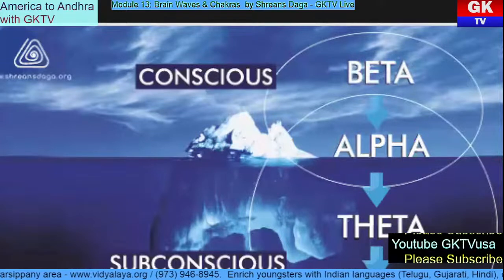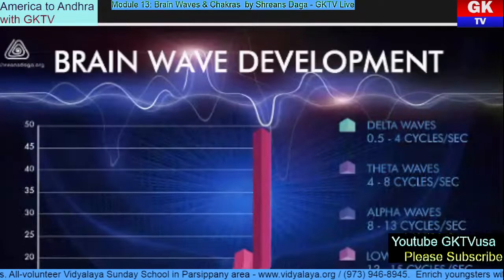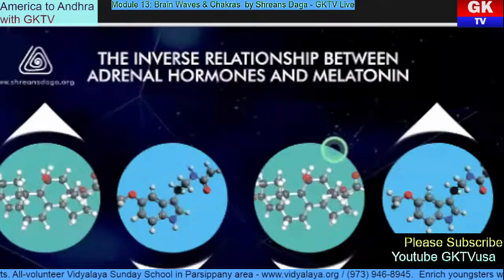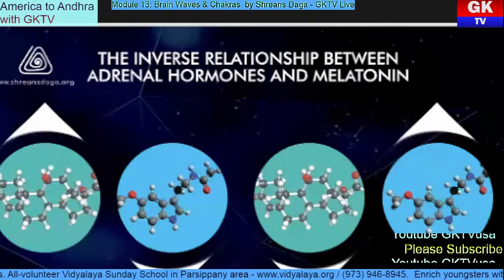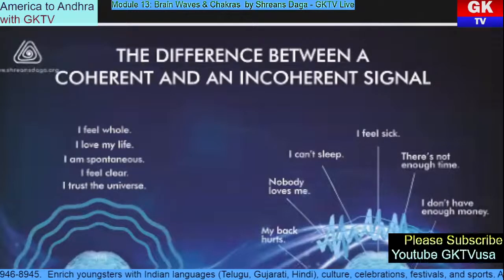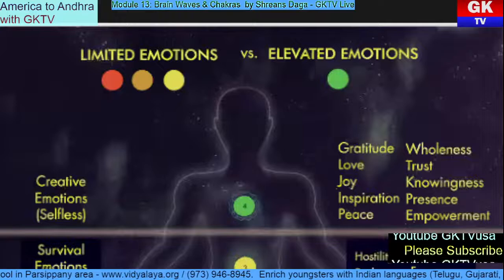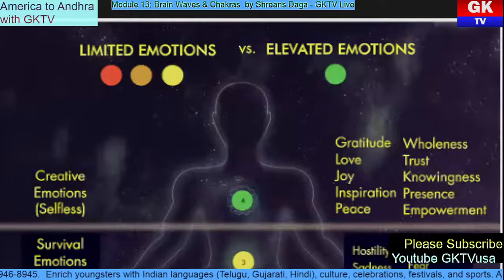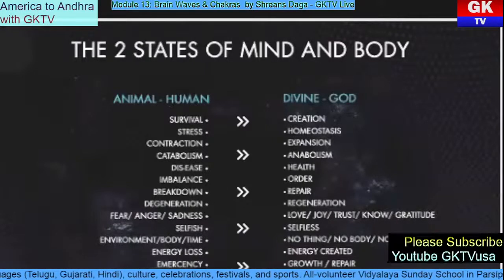Module 13: Brain Waves & Chakras by Shreans Daga - GKTV Live